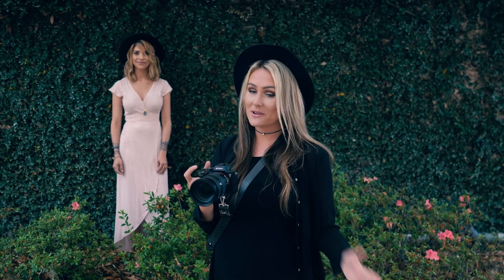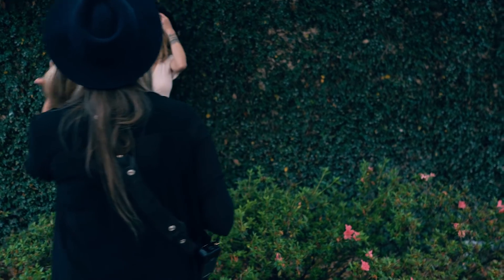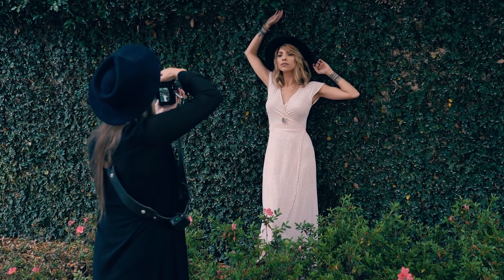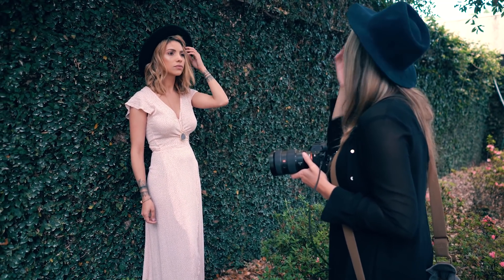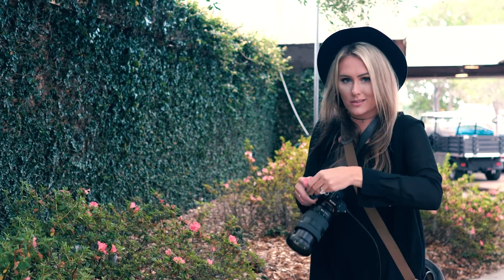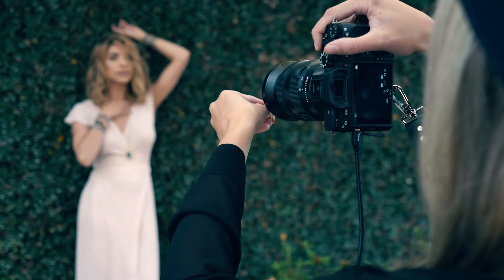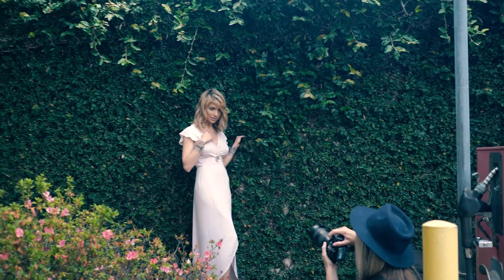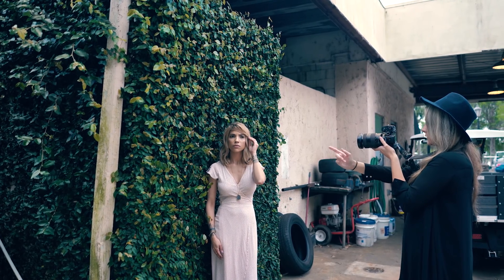Natural Light Portraits Tutorial | How to Pose Your Model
Natural light photography photoshoot BTS with the Sony A7RIII!
Camera used
Video was shot on this

Video camera we used
My Music
All My Gear for video